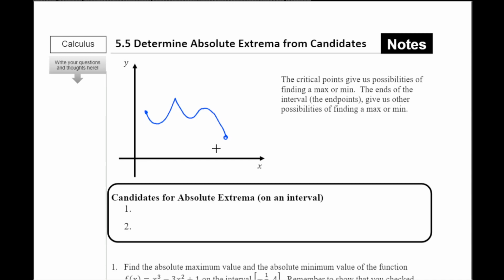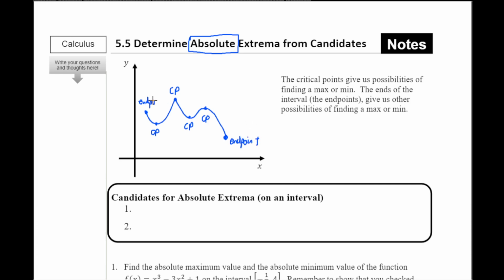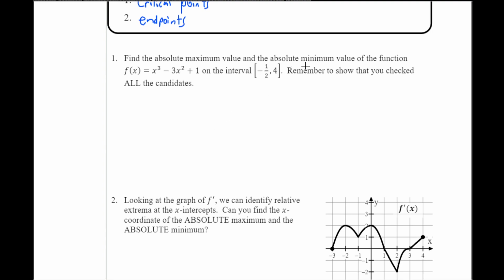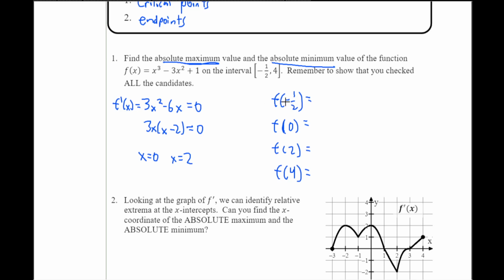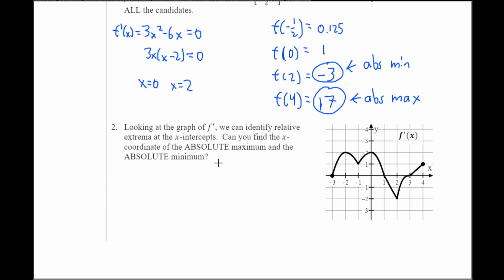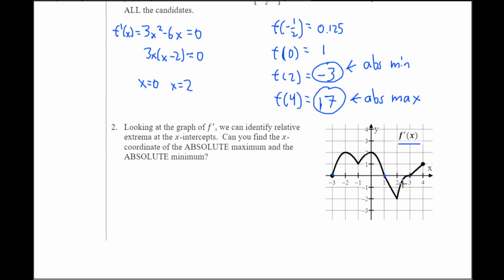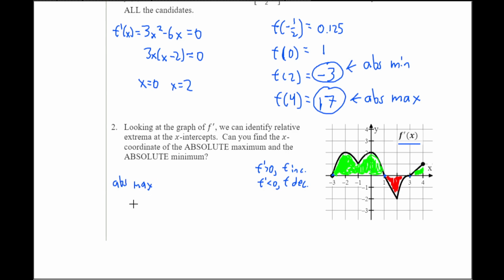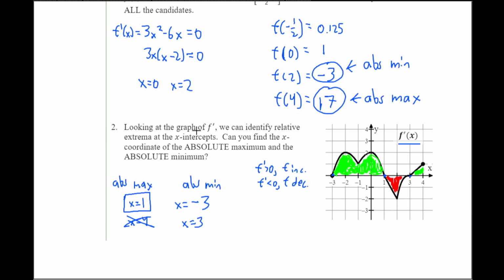AP Calculus 5.5: Using the Candidates Test to Determine Absolute (Global) Extrema